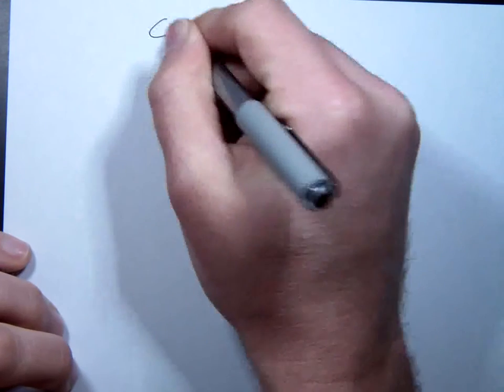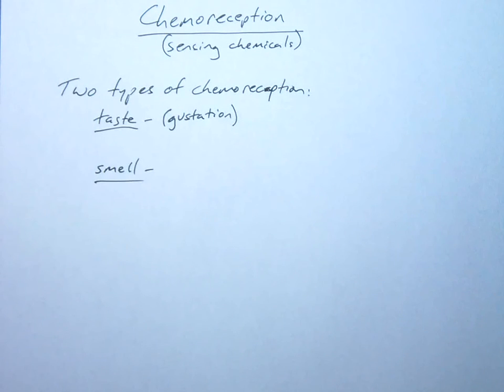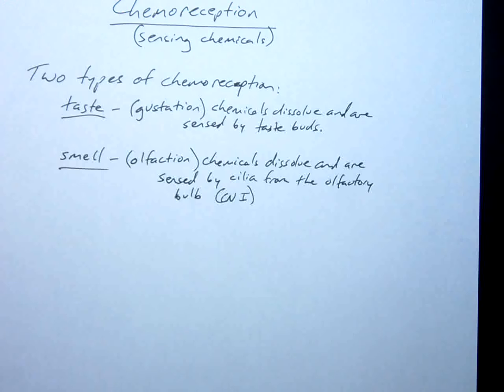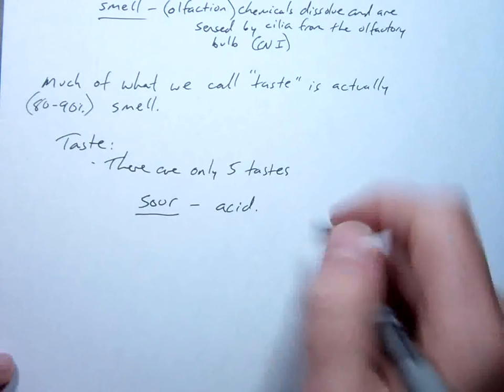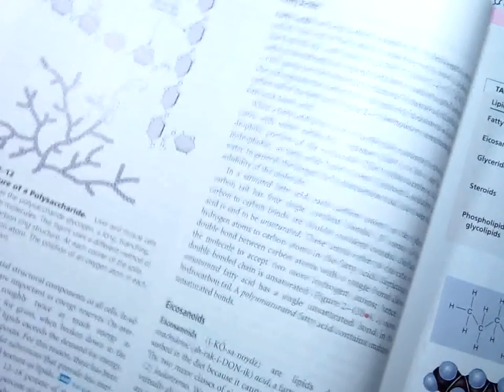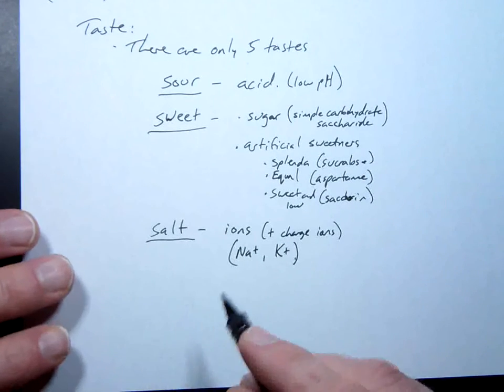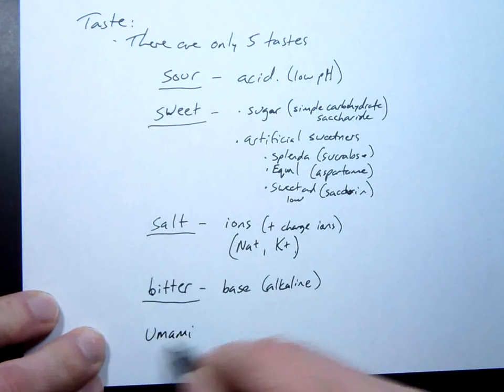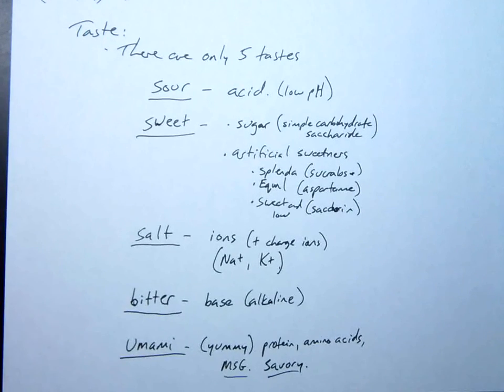Anatomy 2 Lecture 3-9 Chemoreception Part 1 - Taste